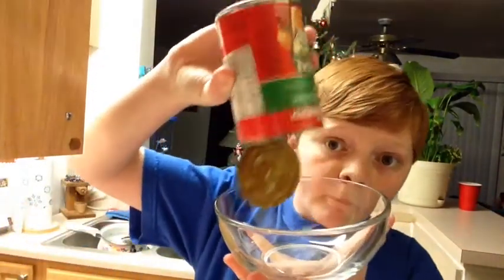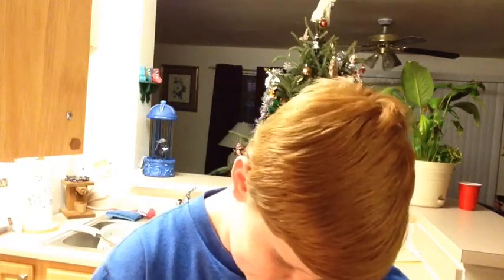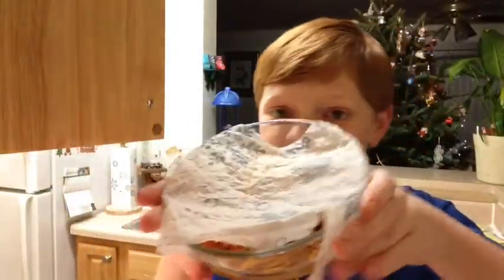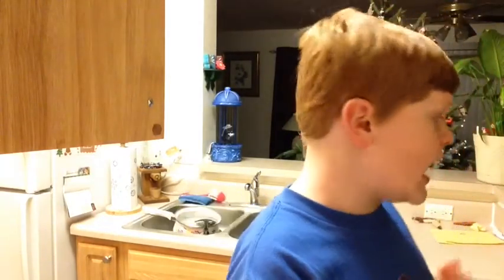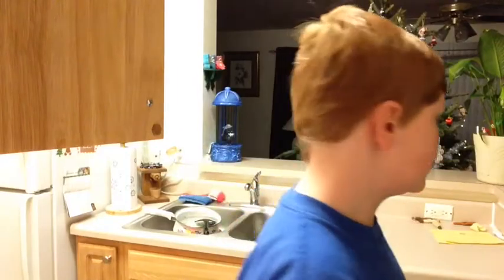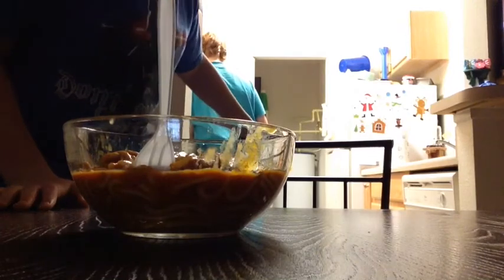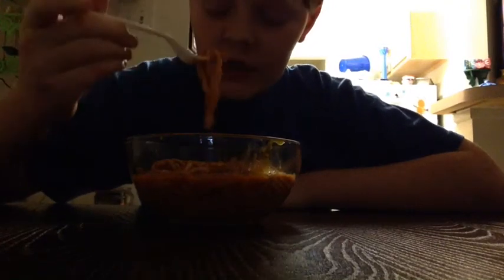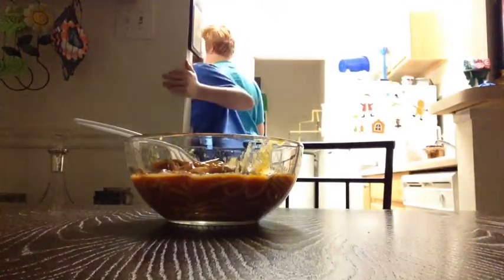Dinner time 4